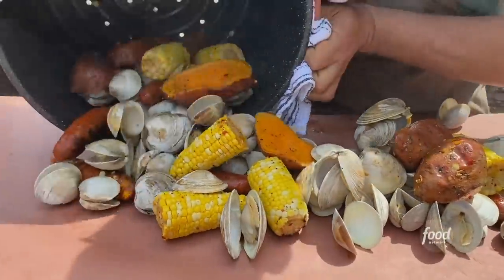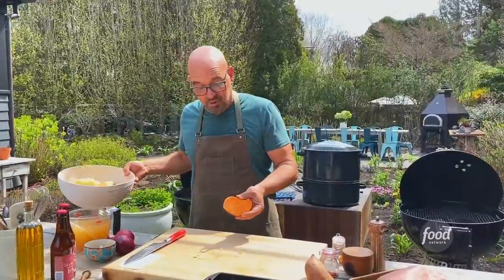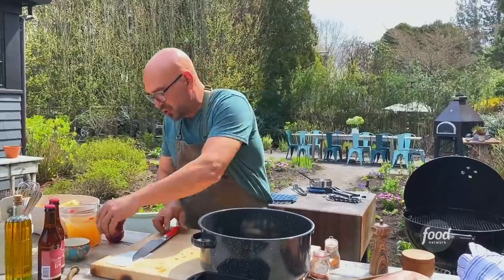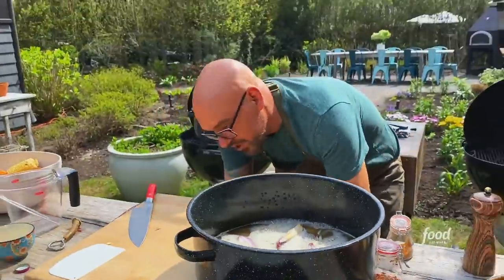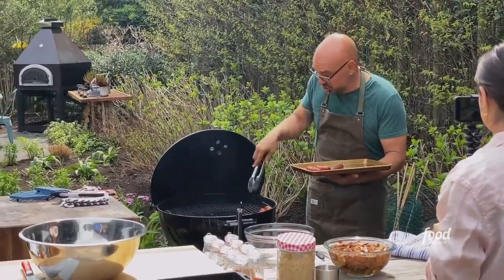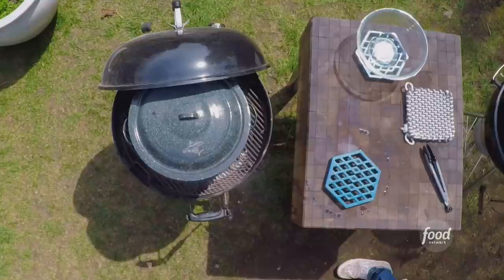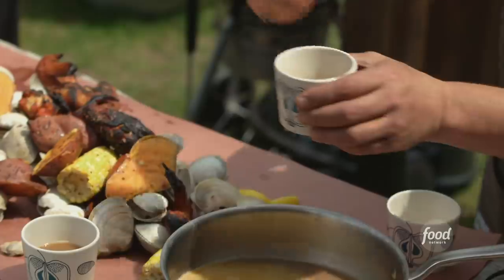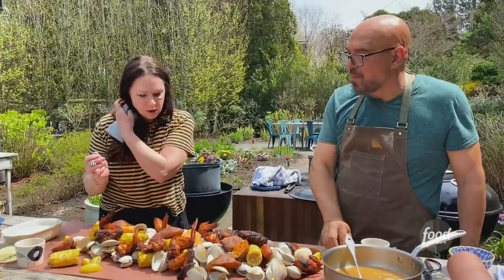Michael Symon's Clam, Sweet Potato and Corn Bake | Symon Dinner's Cooking Out | Food Network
Michael amps up the seasoning for his take on a summertime seafood classic!

Clam, Sweet Potato and Corn Bake
RECIPE COURTESY OF MICHAEL SYMON
Level: Easy
Total: 45 min
Active: 30 min
Yield: 6 servings

Ingredients

2 sticks (16 tablespoons) unsalted butter, 1 stick melted, 1 stick cubed
1 tablespoon seafood seasoning
2 teaspoons chili flakes
4 medium sweet potatoes, quartered or sliced in half depending on how big they are (they should be around the same size as the corn halves)
4 ears of corn, shucked and cut in half
4 cups chicken stock
2 bottles (24 ounces) IPA beer
12 cloves garlic, skin on
2 red onions, skin on, quartered
2 pounds chorizo sausage
4 dozen littleneck clams, cleaned
Lemon wedges, for serving
Few dashes of hot sauce

Directions

Set up your grill for even medium-high heat. If using a charcoal grill, distribute the coals evenly. If using a gas grill, heat both sides evenly.

To a large mixing bowl, add the melted butter, seafood seasoning and chili flakes. Mix to combine. Add the potatoes and corn and toss to coat. Season with salt and pepper. Transfer to a steamer basket.

To the bottom of a steam pot, add the chicken stock, beer, garlic, onions and a pinch of salt and black pepper and cover with a lid. Place the steamer basket onto the steam pot and place on the grill. Steam until the corn and potatoes are cooked three-quarters of the way through, 15 to 20 minutes.

Meanwhile, sear the chorizo on all sides until the skin is charred, 2 to 3 minutes per side, then add to the steamer basket. Cover with the lid and cook for 5 more minutes. Add the clams, cover and cook until the clams have steamed open, 5 to 8 minutes.

Pour the clams, chorizo, potatoes and corn onto a paper-lined table. Garnish with lemon wedges. Strain the broth into a smaller pot. Whisk in the cubed butter and hot sauce. Pour into mugs and serve alongside the clam bake.